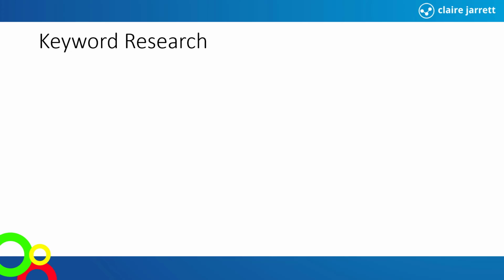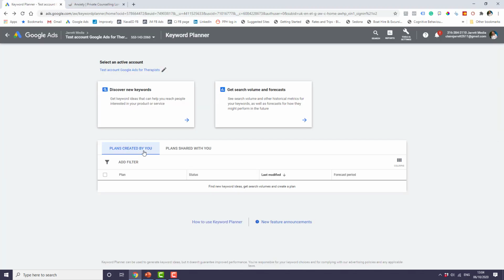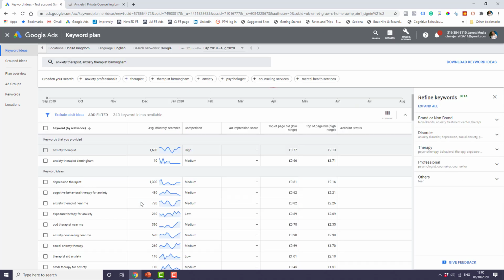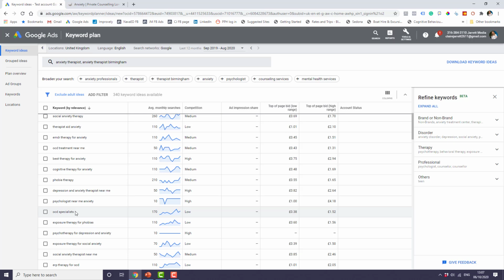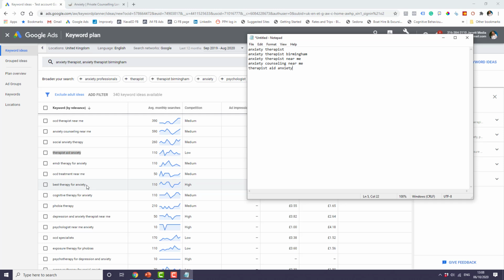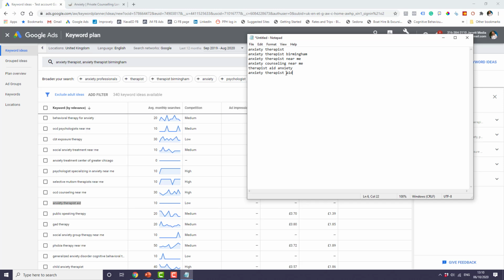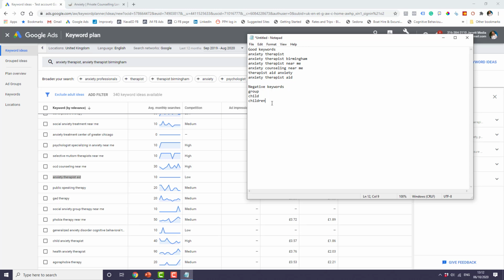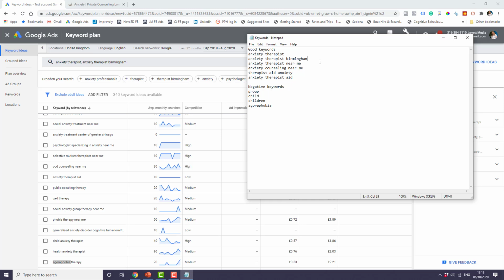FREE TRAINING Google Ads for Therapists Part 3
Free Marketing Training